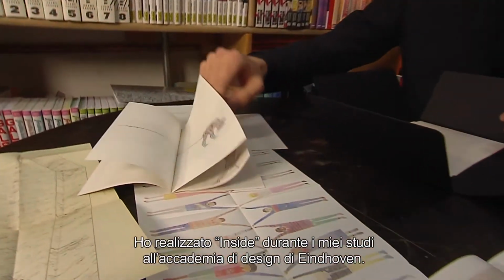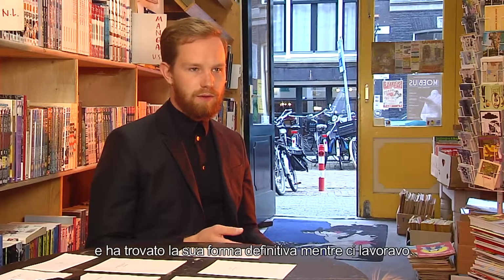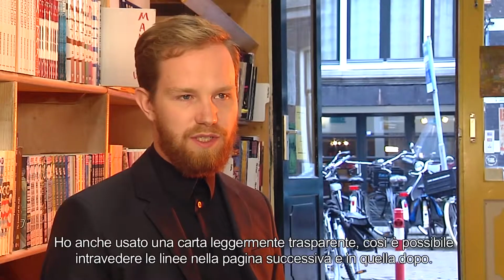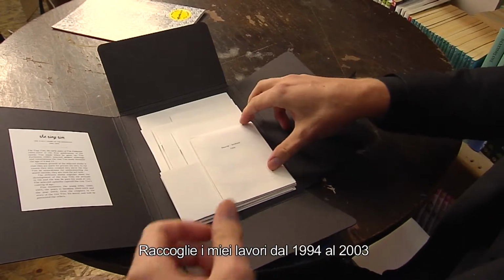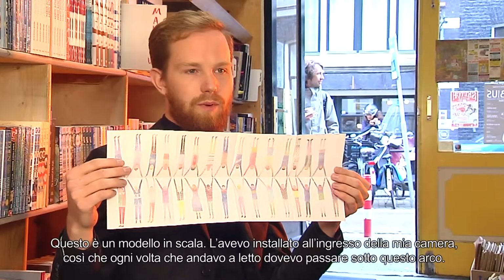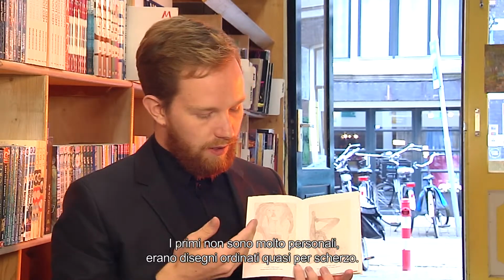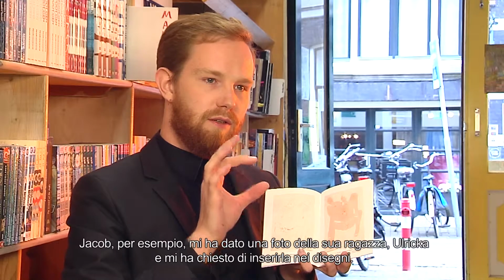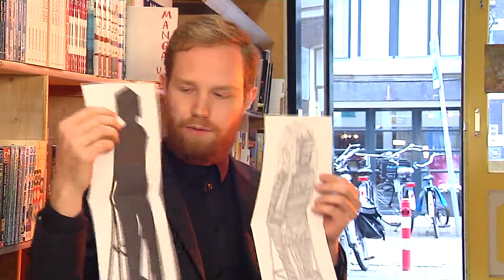[Lucca Comics] Olandiamo 2012: Tim Enthoven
Tim Enthoven (1985) è grafico, artista e uno dei maggiori talenti olandesi nel fumetto e nell'illustrazione. Inside, il suo progetto di laurea all'accademia di design di Eindhoven è stato anche il suo debutto. Il libro, pubblicato nel 2011, è un esperimento grafico, che testa i limiti della graphic novel. Ha esposto a Londra, Anversa, Eindhoven e Breda. Come illustratore lavora regolarmente per il New York Times. All'estate 2012 risale la sua prima mostra solista, The Tiny Tim, una serie di scene fittizie tratte dalla sua infanzia. Nella stazione di Haarlem ha realizzato un murale con le specie di uccelli olandesi a rischio estinzione.Intervista realizzata al Lambiek Comics Shop di Amsterdam.